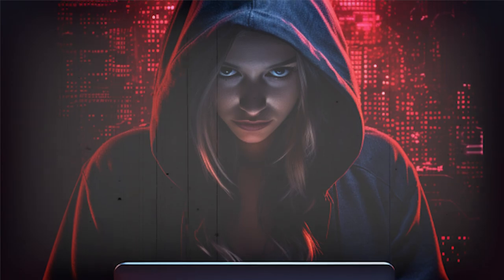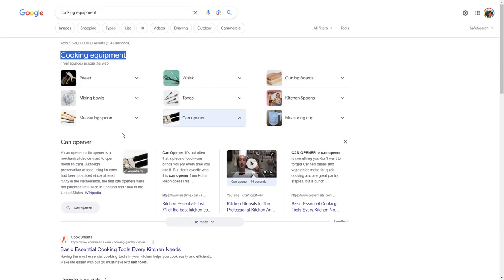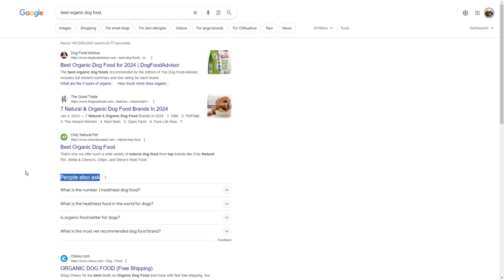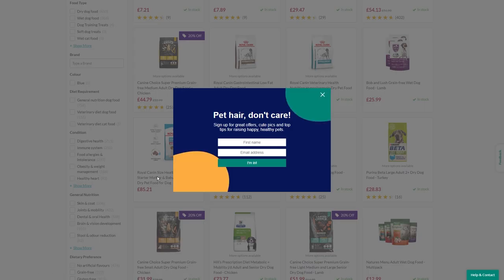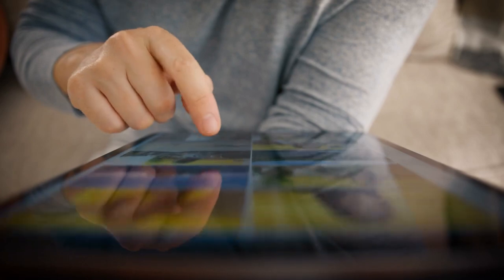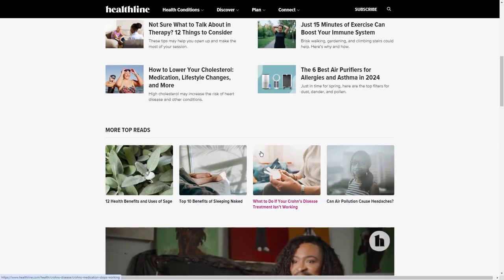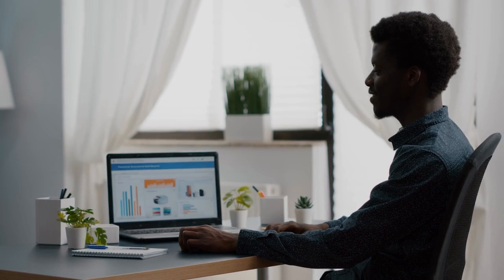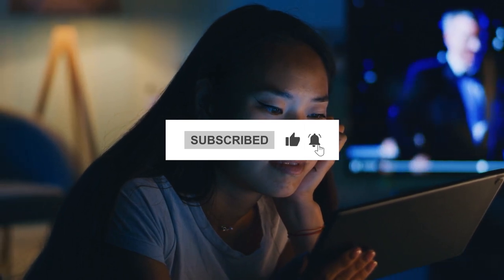Beginner SEO Strategies To Rank Your Website on Google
*Beginner SEO Strategies to Rank Your Website on Google** In the competitive digital landscape, optimizing your website for search engines (SEO) is crucial for visibility and success. Here are some beginner-friendly SEO strategies to help you rank higher on Google:

**1. Keyword Research: ** Identify relevant keywords that potential customers are searching for. Use tools like Google Keyword Planner or SEMrush to determine search volume, competition, and long-tail keywords.

**2. On-Page Optimization:** Optimize your website's content and structure for search engines: * **Title Tags:** Include your primary keyword in the title tag, which concisely describes your page's content. * **Meta Descriptions:** Write compelling meta descriptions that provide a brief summary of your page's content and encourage users to click. * **Header Tags (H1-H6):** Use header tags to structure your content and highlight important keywords. * **Content:** Create high-quality content that is relevant, informative, and keyword-rich. Avoid keyword stuffing. * **Image Optimization:** Use descriptive image alt tags to make your images searchable and provide context.

**3. Focus on building relationships and creating valuable content. * **Social Media Engagement:** Share your content on social media to increase visibility and attract potential backlinks. * **Local SEO:** Optimize your website for local searches by including your business name, address, and phone number (NAP) on your website and local directories.

**4. Technical SEO:** Ensure your website is technically sound: * **Mobile Optimization:** Optimize your website for mobile devices to improve user experience and search engine rankings. * **Site Speed:** Improve your website's loading speed to reduce bounce rates and improve user satisfaction. * **Sitemap:** Create an XML sitemap to help search engines crawl and index your website.

**5. Track and Analyze:** Monitor your website's performance using tools like Google Analytics to track metrics such as traffic, rankings, and conversions. Analyze data to identify areas for improvement and adjust your SEO strategies accordingly. Remember, SEO is an ongoing process that requires patience and consistency. By implementing these beginner-friendly strategies, you can improve your website's visibility and increase your chances of ranking higher on Google.